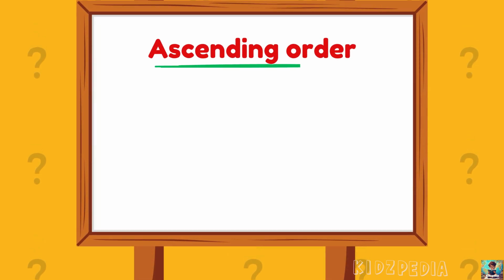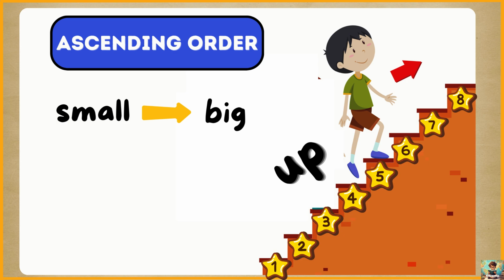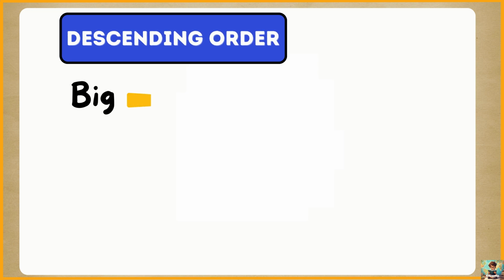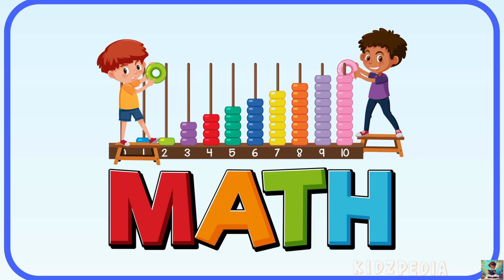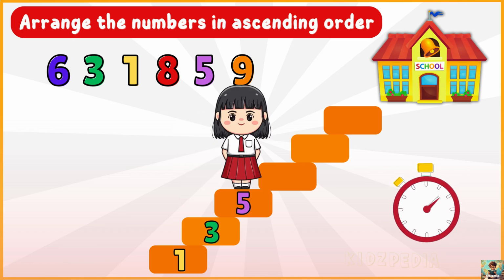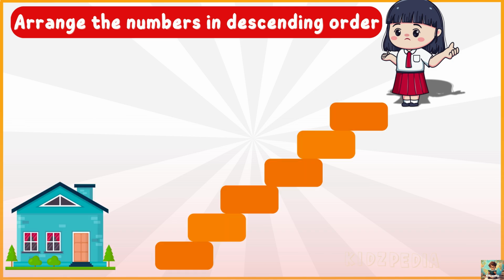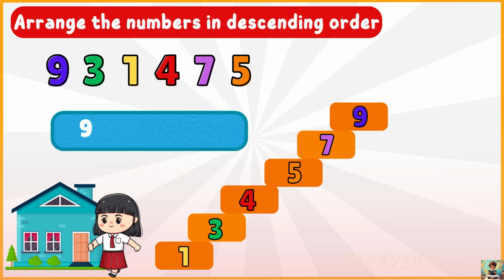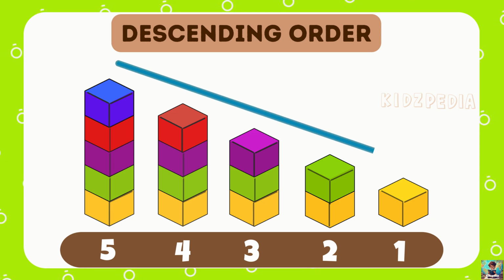Ascending and Descending order | for Class One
In this video, we'll explore how numbers can go from smallest to biggest (ascending) and from biggest to smallest (descending). Watch as we organize numbers in a way that's easy to understand and exciting to follow. Perfect for young learners to get a hands-on feel for ordering numbers the right way!